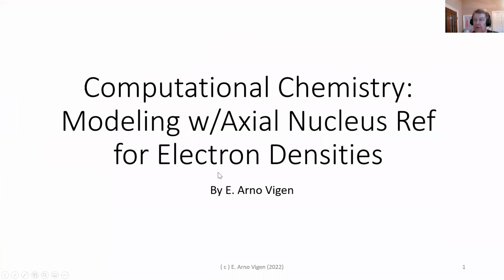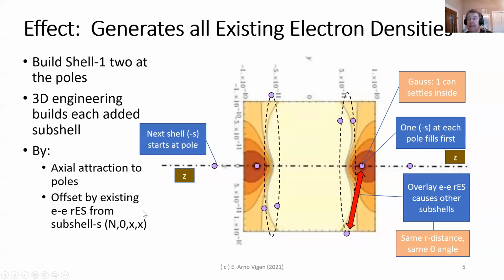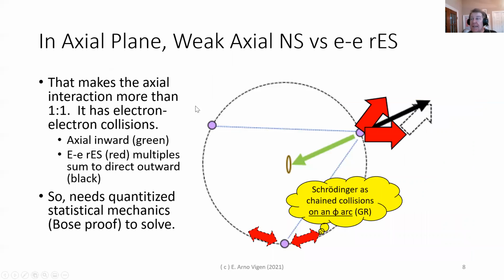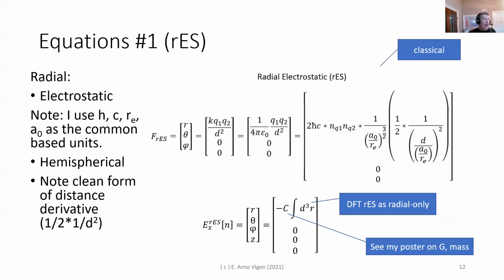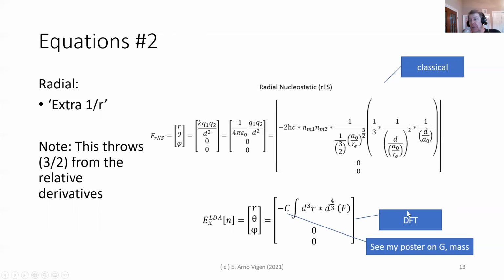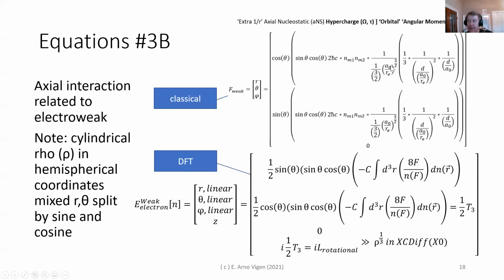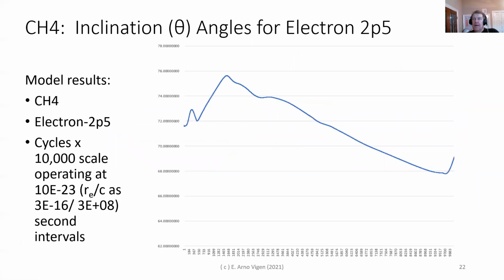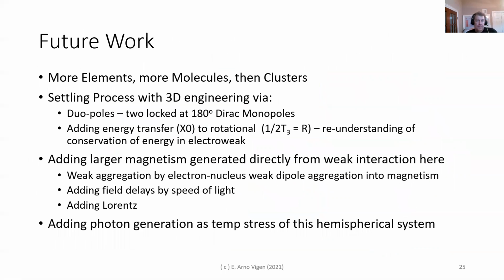Vigen@APS-2022-Mar W48.00005 Computational Chemistry: Using Nucleus Hemispherical for Electron Bonds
I was honored to present at APS-2022-Mar about computational chemistry.  My approach uses just one, two-pole density.  That fills along that nucleostatic axis to become subshell-s.  Then electrons fill longitudinal rings subshells a) at the same distance and b) at the same angle, to generate every subshell for covalent bonding modelling.
Specifically, the system generates a) Hydrogen, b) Helium, c) CH4 tetrahedron bonding, d) BF3 tri-planar bonding, and e) the chemical reaction of photosynthesis of CO2 into COOH carbolic acid for ADP/ATP cell energy in plants.